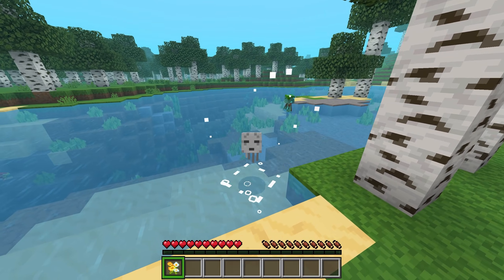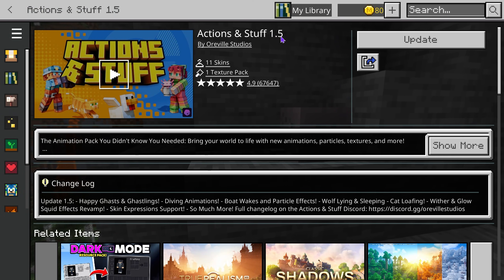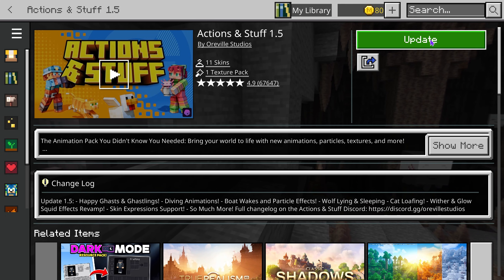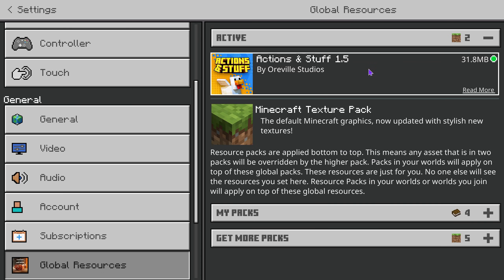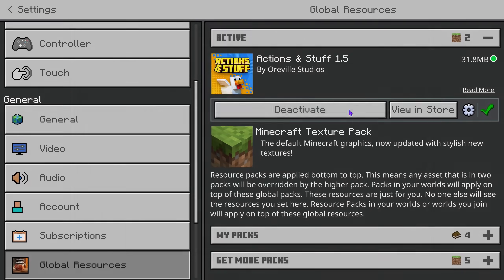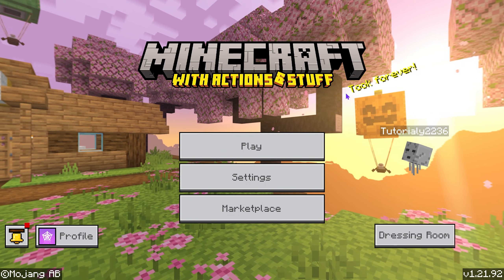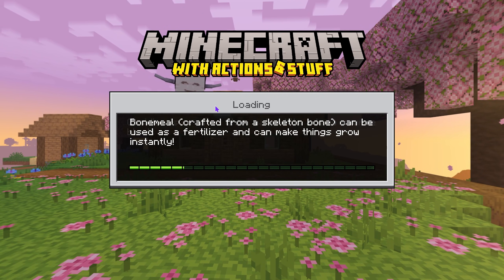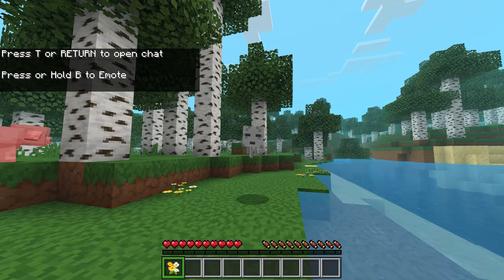How to Download & Install Actions and Stuff 1.5 for Minecraft Bedrock (New Update)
Learn how to download and install the Actions & Stuff 1.5 mod for Minecraft Bedrock step-by-step, working in 2025.

💡 INFO 💡

This video shows how to download and install Actions & Stuff 1.5 for Minecraft Bedrock Edition. Whether you are using Minecraft Bedrock in 2025 or earlier, this tutorial works on all versions where the Actions & Stuff 1.5 pack is supported. Many players search for how to install Actions & Stuff on Minecraft PE, MCPE, or Bedrock and this guide covers all of that clearly. If you want to know how to install mods or packs in Minecraft Bedrock, or how to get the Actions & Stuff 1.5 addon working, this is the video to watch. Watch the full tutorial to make sure you install everything correctly and enjoy new features in your Minecraft game.